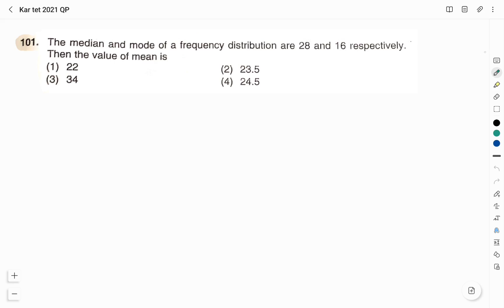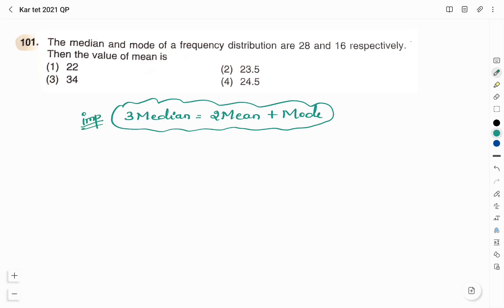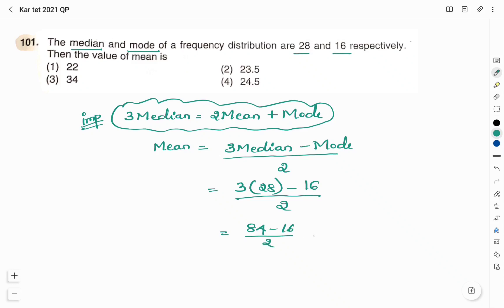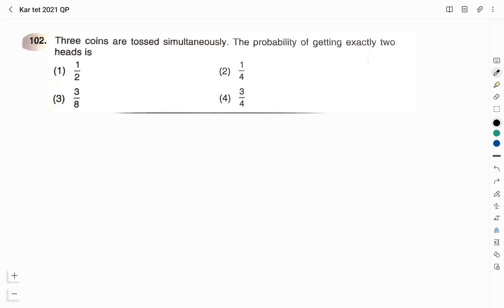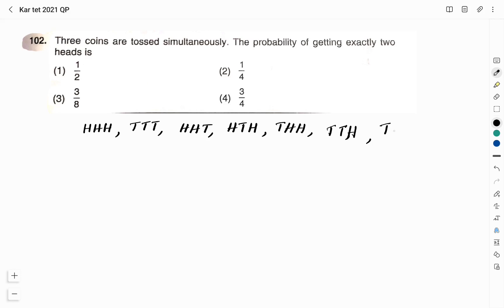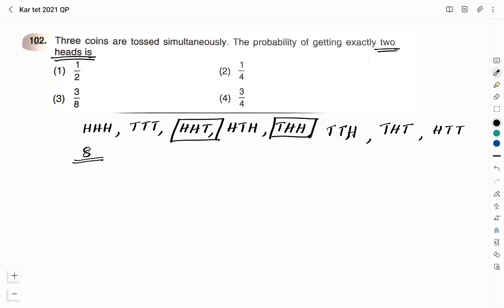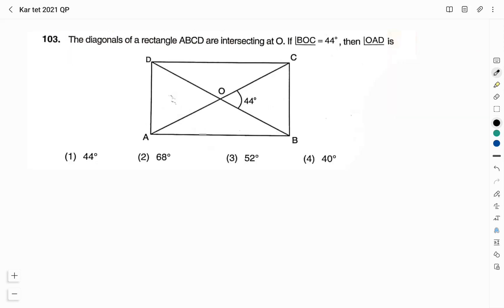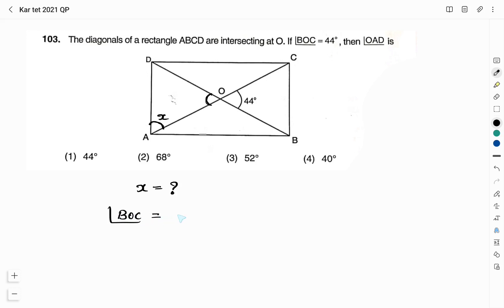SOLUTION TO KAR-TET 2021 PAPER 2 QUESTION PAPER (PART 3) | MATHEMATICS AND SCIENCE | CTET